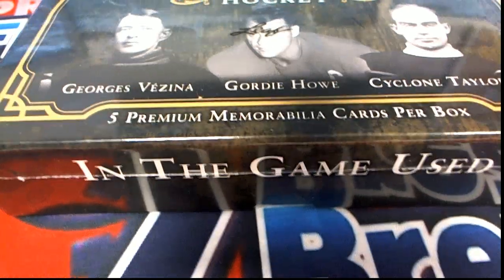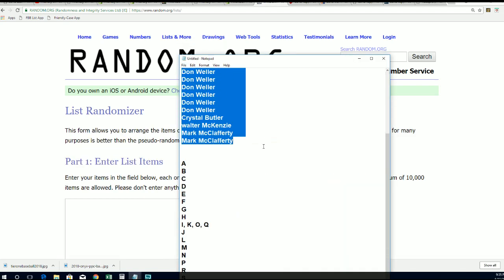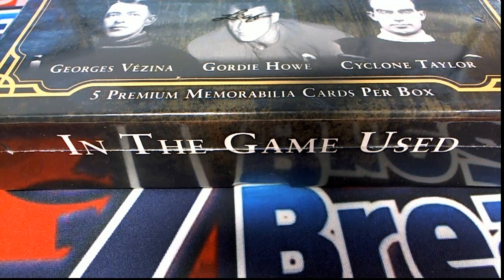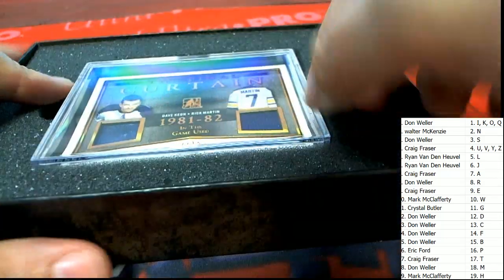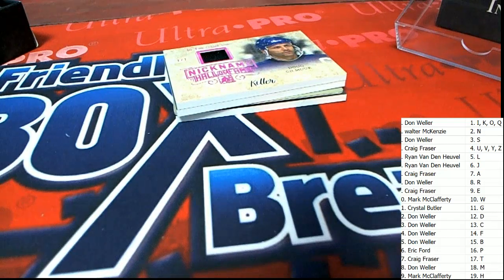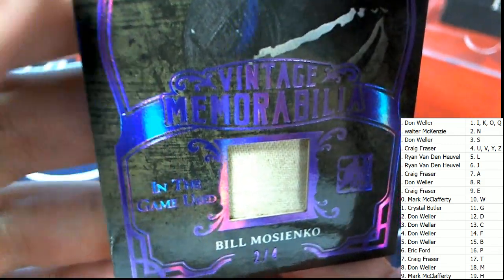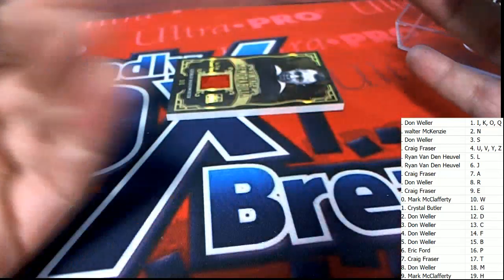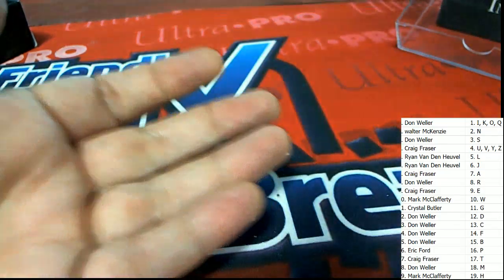2018 Leaf In The Game ITG Game Used Hockey Box ID 18LITGUHOCK219